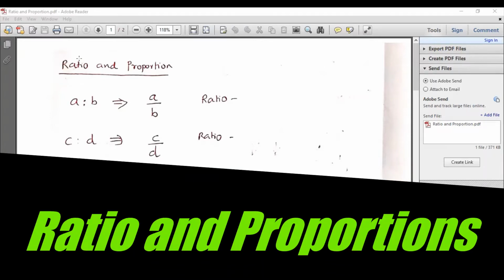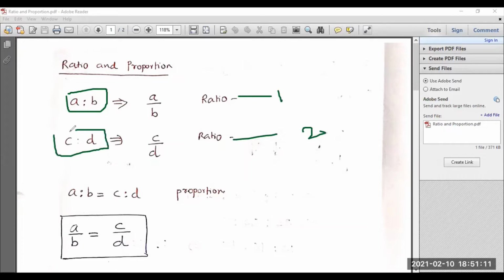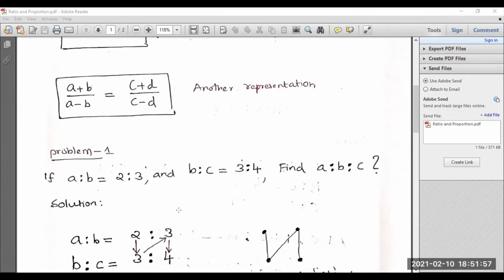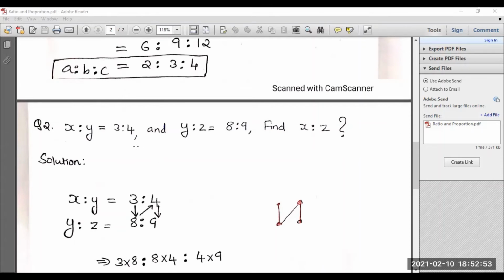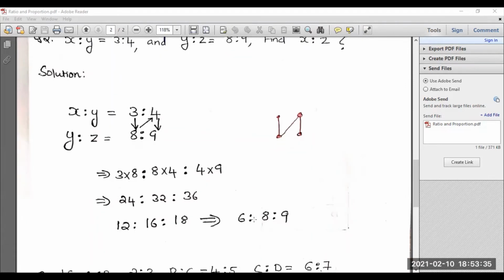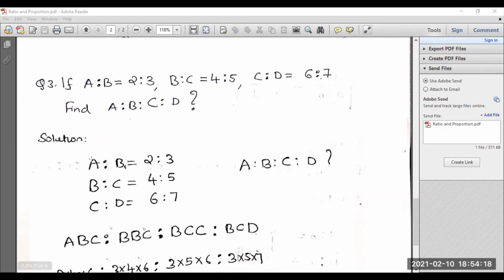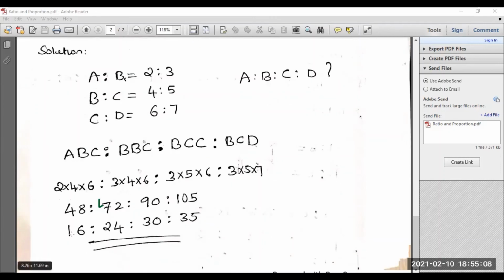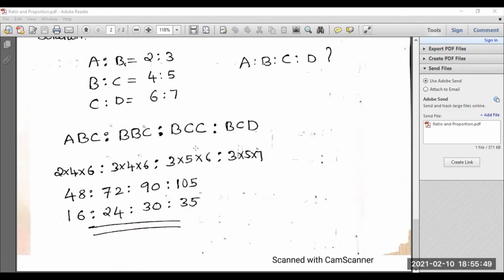Ratio and Proportion | Tricks & Easy Methods Kerala PSC Preliminary LDC SSC RRB Competitive Exams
Dear all,
In this short video, I have explained the short cut method of solving 'Problems on Ratio & Proportion'. You can solve the questions within the 60s.